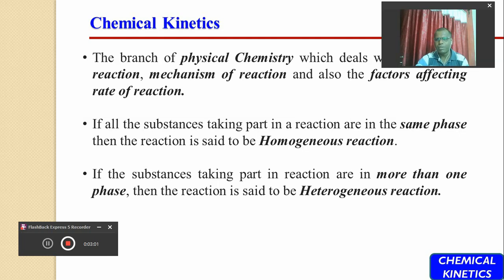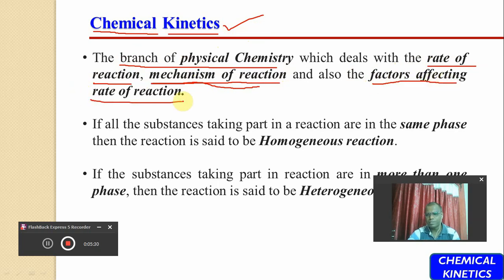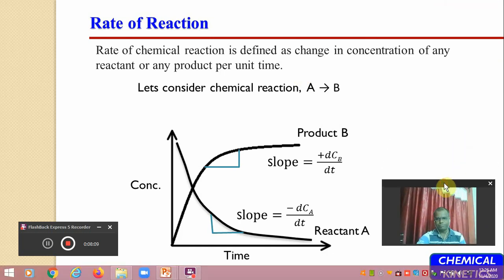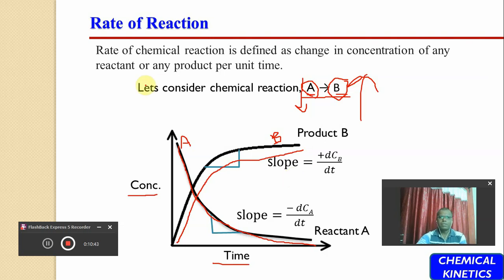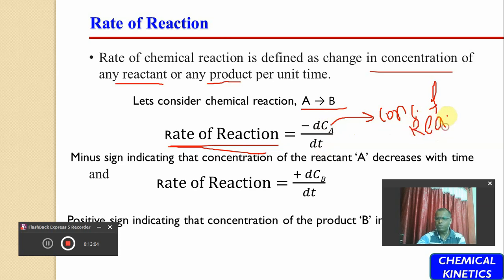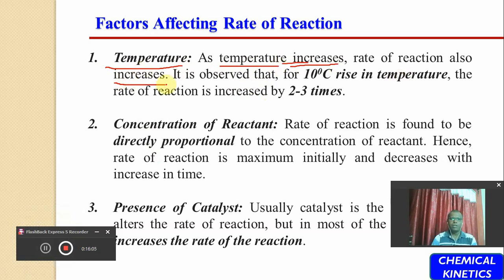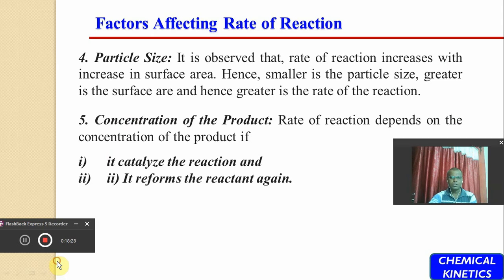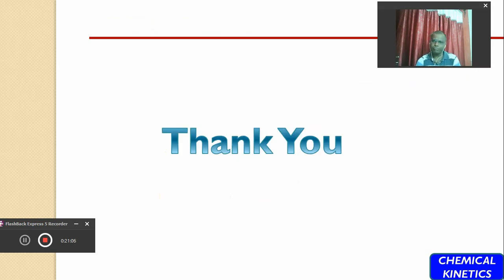FYBSC CHEM II CHEMICAL KINETICS PART 2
This Video contains detailed information about Rate of reaction and factors affecting rate of reaction.